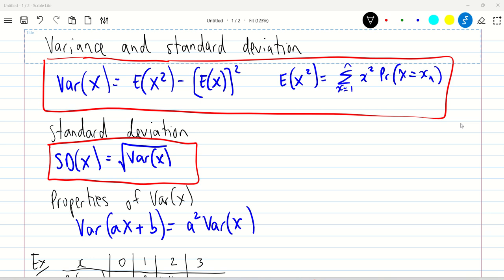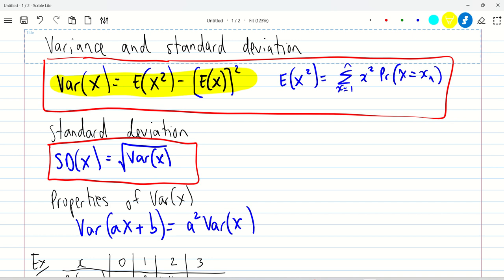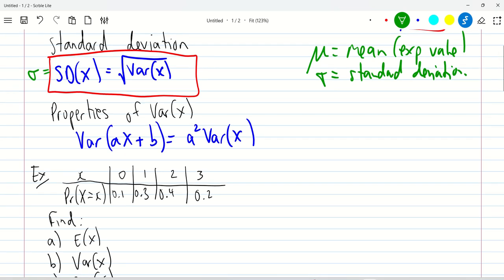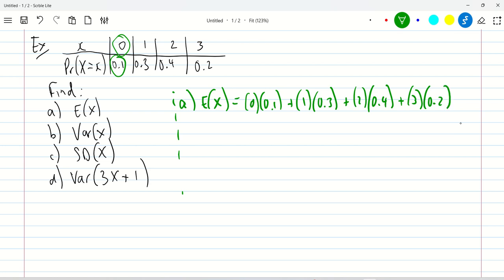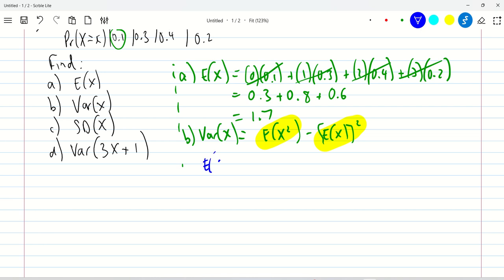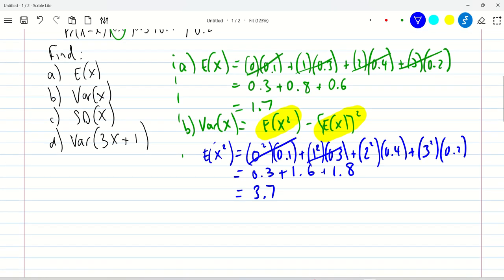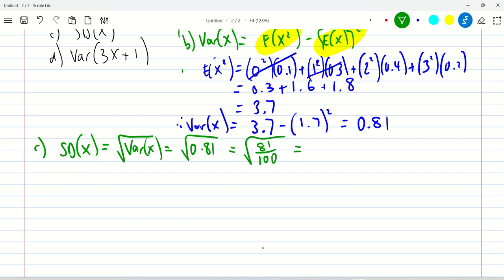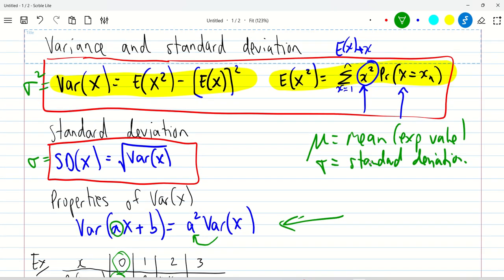Probability - DRV Variance and standard deviation